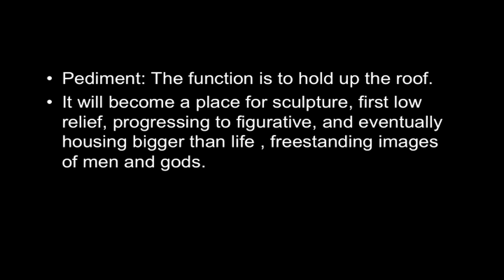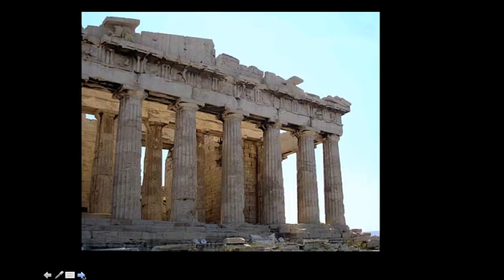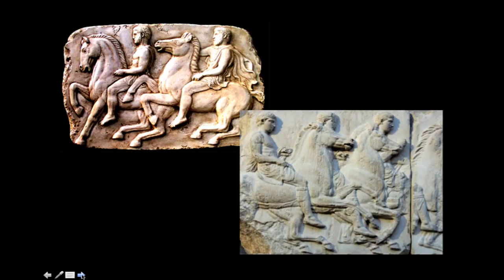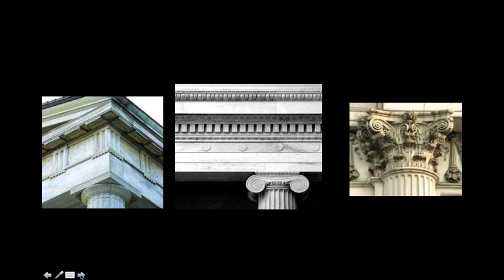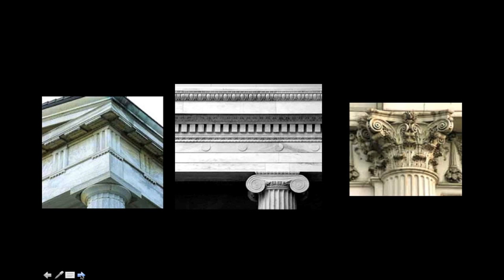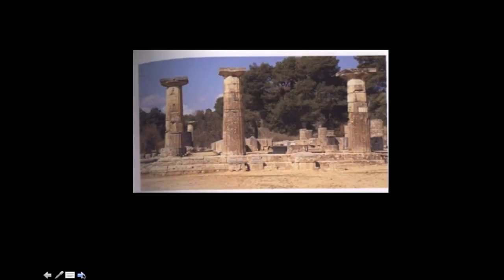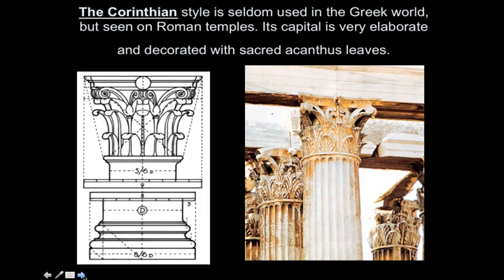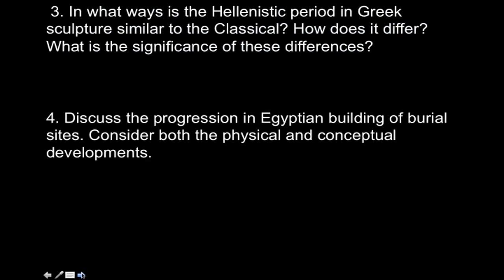Part I The Ancients Greek architecture Interactive1